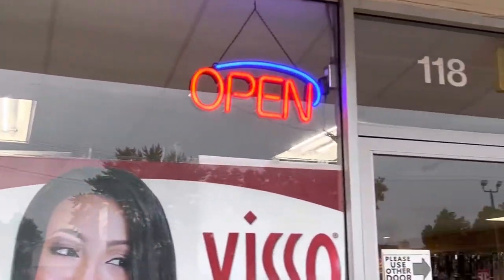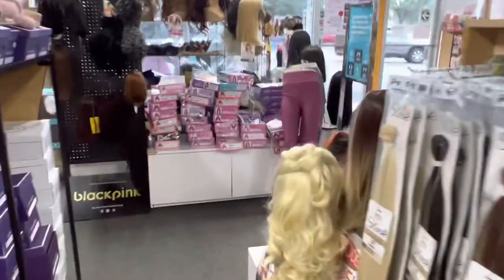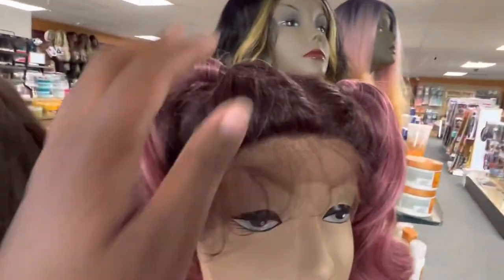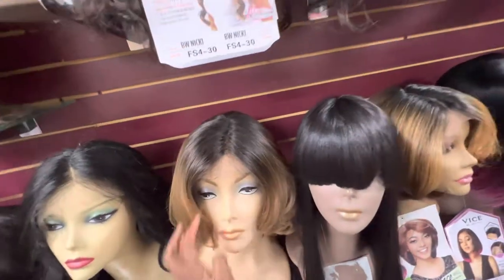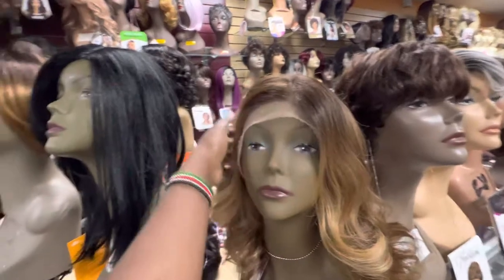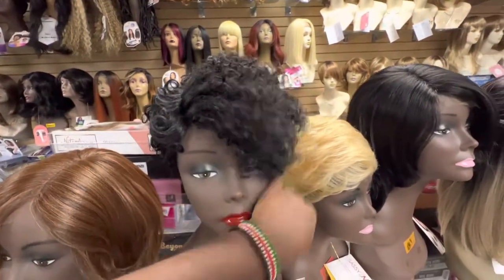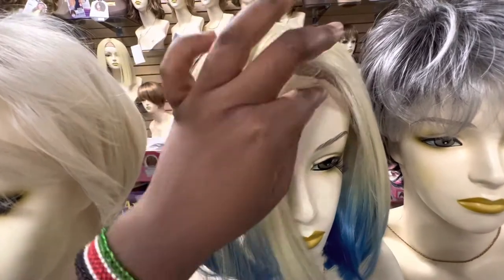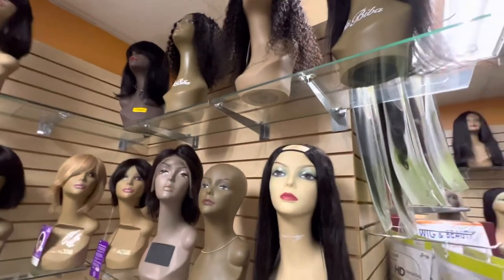INVENTORY / Wig Vendors/ Beauty Supply store Wigs Tour & suppliers we buy from wholesale/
Inventory , vendors ,  wholesale, suppliers
Many of you enjoyed the beauty supply store products your and you have requested for the beauty supply wigs tour

The future of the beauty supply store covers how beauty supply stores owners can stay relevant in this ever changing beauty industry.

If you are looking to open a beauty supply store and you are curious Is Beauty Supply Store a profitable business?  How to maximize profits in your beauty supply store
This video gives insights on how to make even more money from your beauty supply store.

Now that you are ready to open a beauty supply store make sure you avoid this mistakes.
 Mistakes Beauty Supply Store Owners make in the first year in business/open a Beauty supply store

Let get you open , I do offer consultation to help you open your store watch this video to have an idea on how much you need

The True cost of opening a beauty supply store/ industry average/ minimum you can have to open

Keep in mind we don’t display all our wigs we have some colors displayed on mannequin and have more in boxes .
We buy wigs directly from each and every vendor .  I have mentioned before since vendors require a high minimum order for your first purchase we did open the vendor accounts one at a time.
There is a black owned company called 4uhair.com the owner is called Patrick Noel who has most of these vendors accounts and sells to beauty supply stores with a low minimum and a large selection of vendors it’s a great place  to start. Tell him Kate from Beluxe Beauty Supply sent you.
Thanks